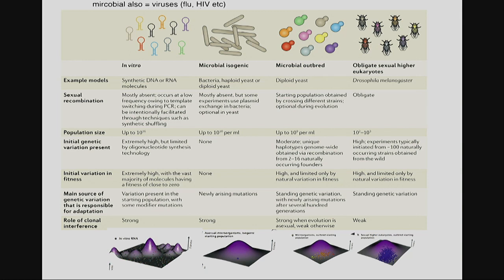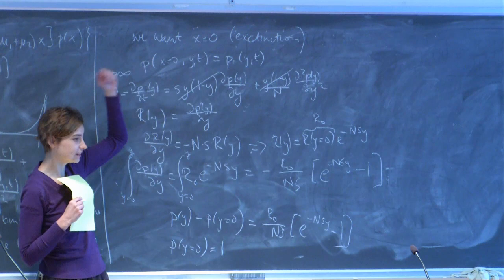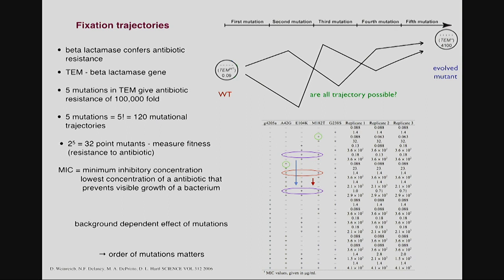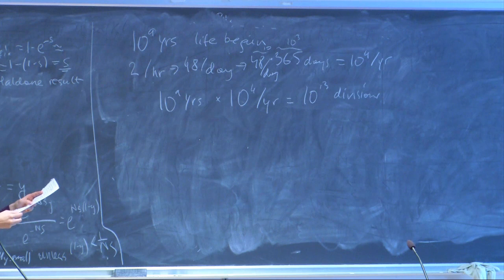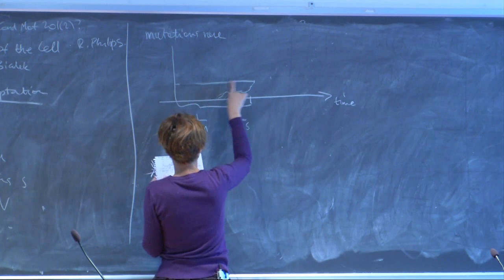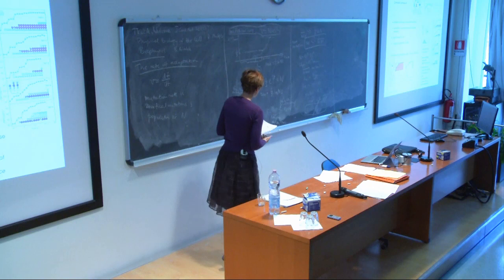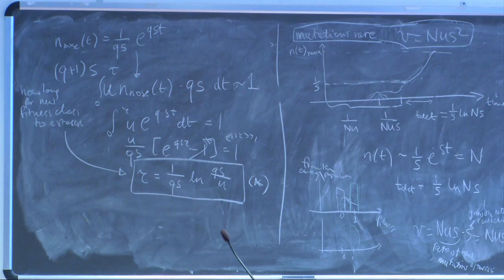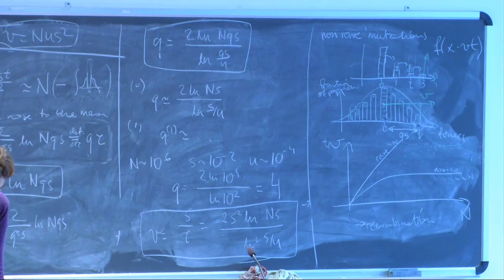Optimization, inference and learning in biological systems - Lecture 4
Speaker: T. Mora / A. Walczak (ENS, Paris)
2017_04_12-11_15-smr3113